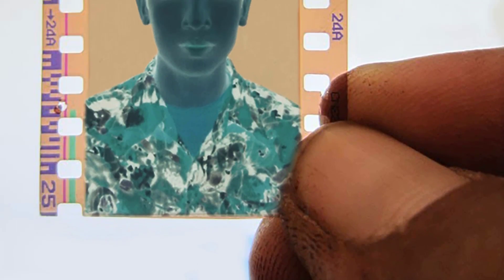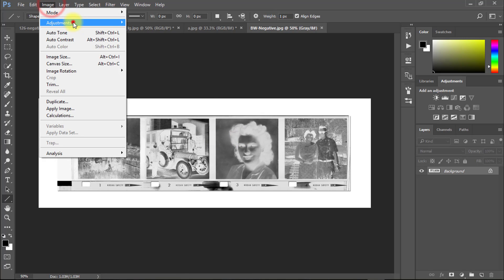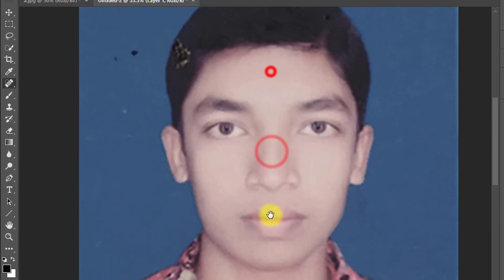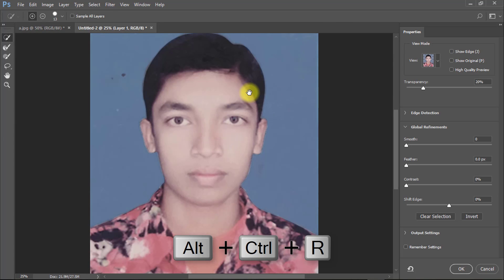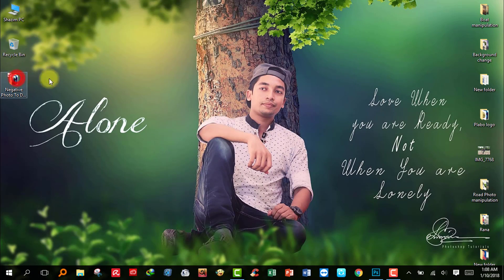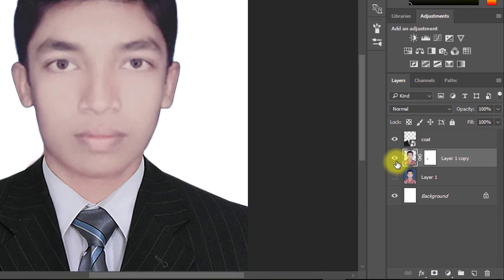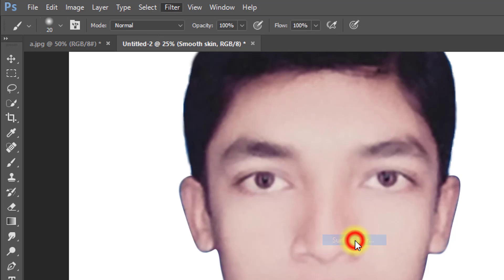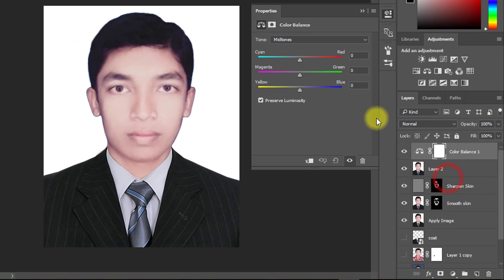How to Scan Negative film and Convert into High-Quality Digital Photos in Photoshop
In This Tutorial, you can Learn How to Scan Negative film and Convert into High-Quality Digital photos in Photoshop & how to change the shirt to tie coat in Photoshop. guide to converting negatives to digital, negative to digital colors in Photoshop, Digitalize a negative photo. So let's start now.